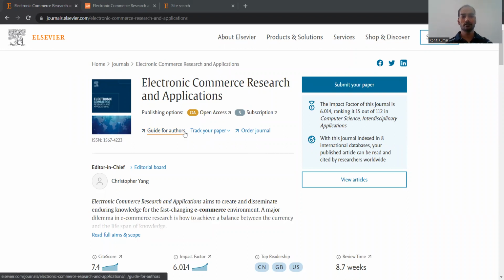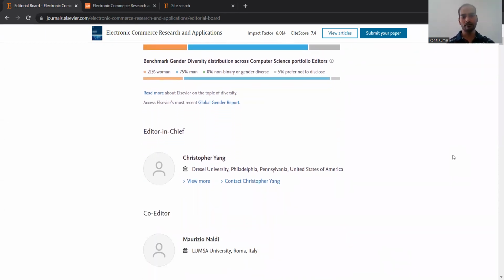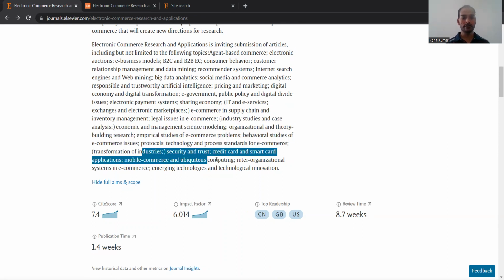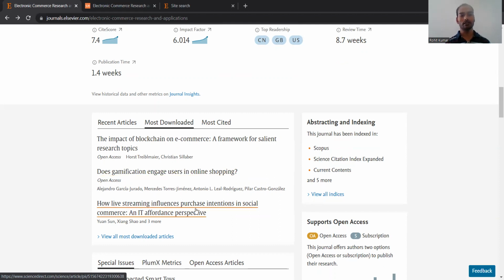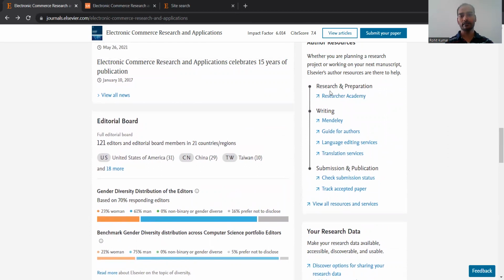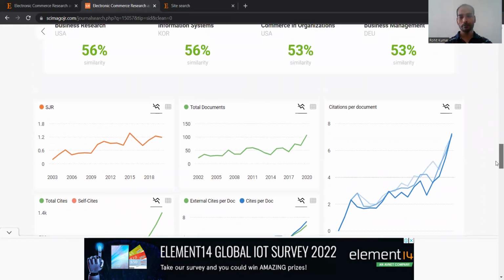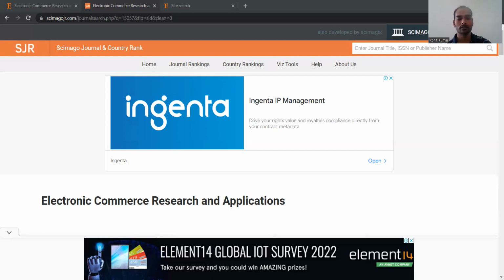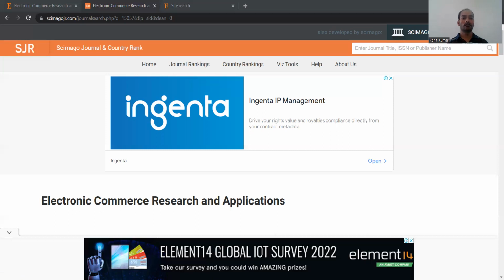Research Journal Info: Electronic Commerce Research and Applications, Elsevier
The goal of Electronic Commerce Research and Applications is to develop and share long-lasting knowledge for the ever-changing e-commerce environment. A fundamental conundrum in e-commerce research is determining how to strike a balance between currency and knowledge life duration. E-commerce is a multidisciplinary field that should be developed in collaboration with existing fields such as Information Systems and Technology, Computing and Informatics, Marketing, Finance, and Supply Chain Management, Business Strategy and Management, Artificial Intelligence/Machine Learning, Data Science and Business Data Analytics, Public Policy, and Legal Studies. We will request articles on existing technology from these domains as well as papers on entirely new issues. We are also looking for special issue submissions on novel e-commerce themes that may spark new research initiatives.